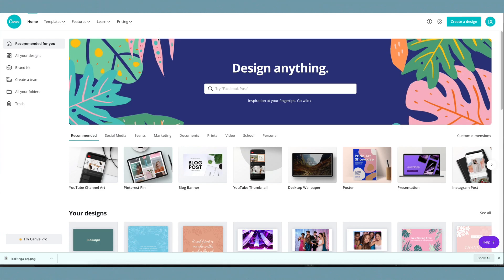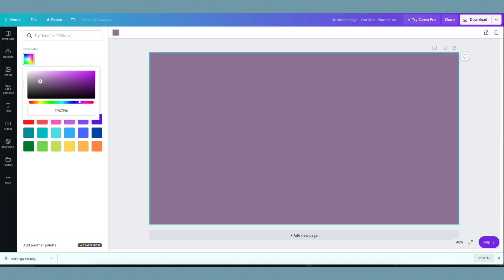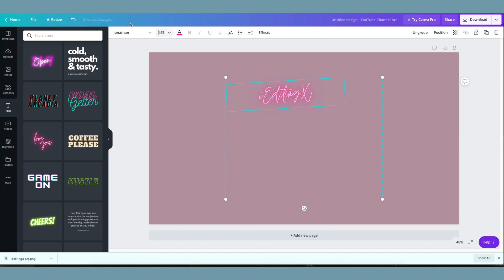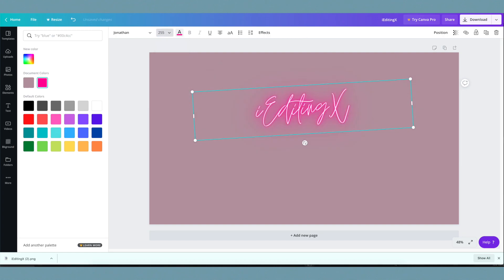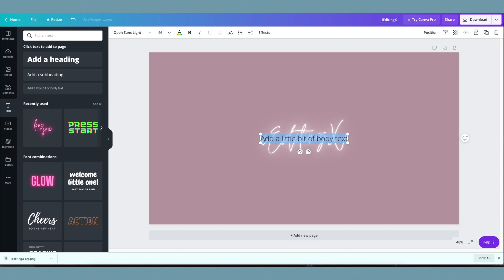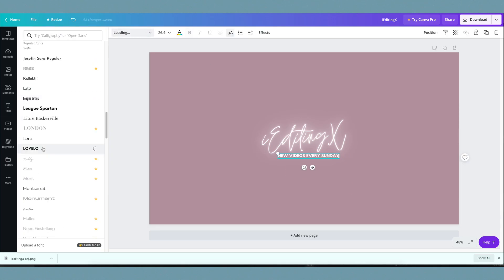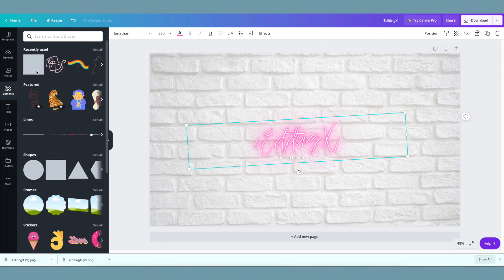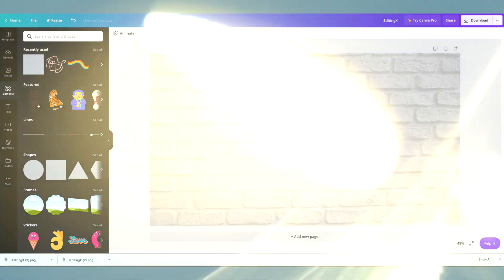How to Make a Neon Sign Channel Banner | on iPhone & Mac Computers